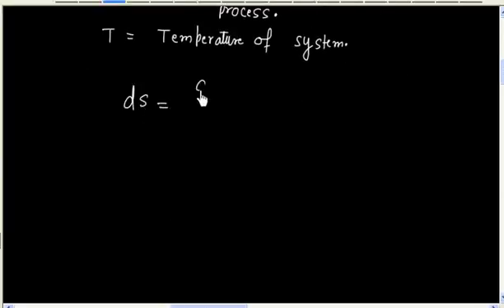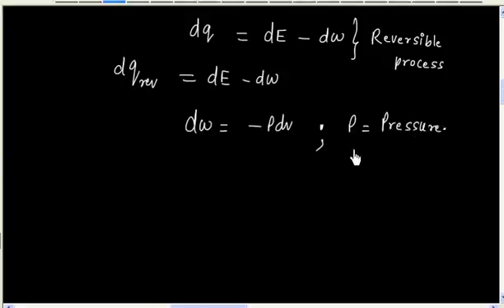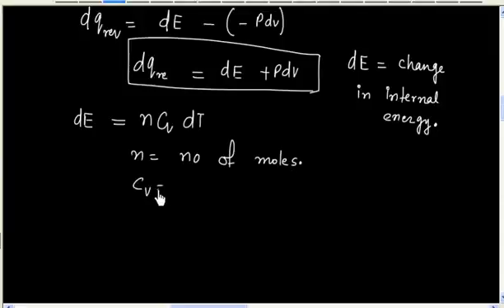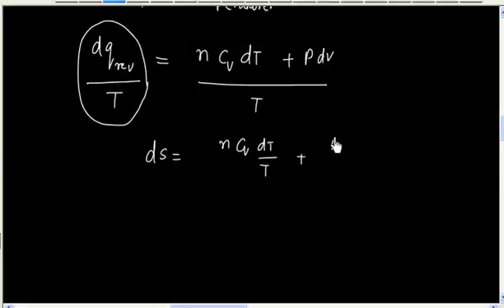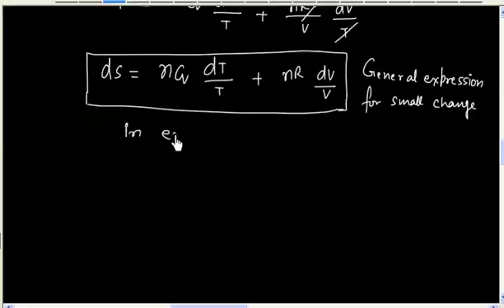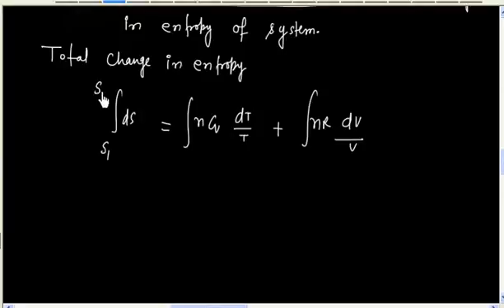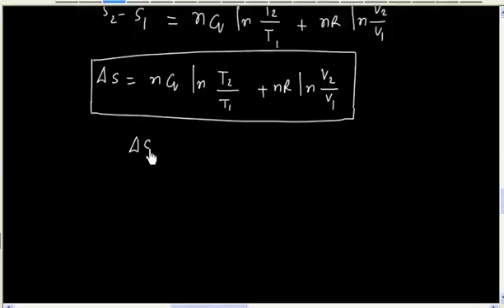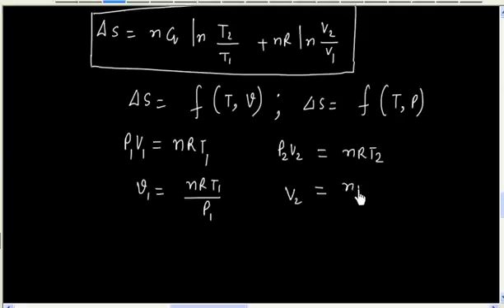Entropy Change function of Temperature, Pressure I Derivations I Thermodynamics I Physical Chemistry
The derivations of entropy change from basics.